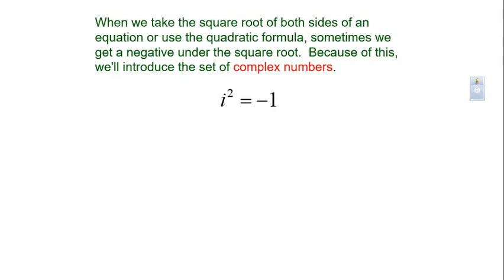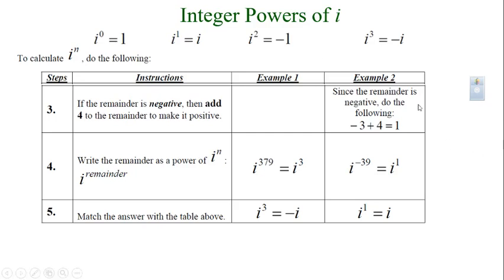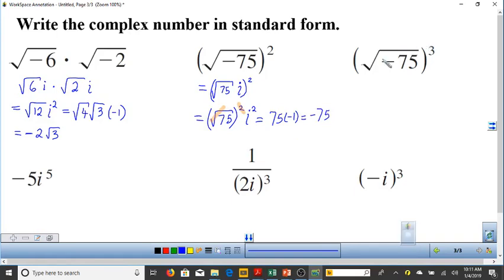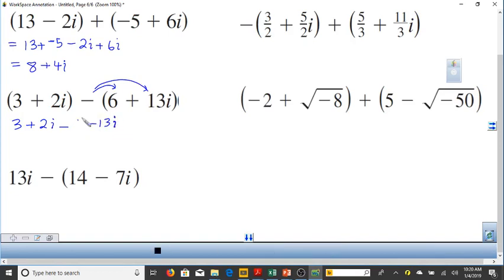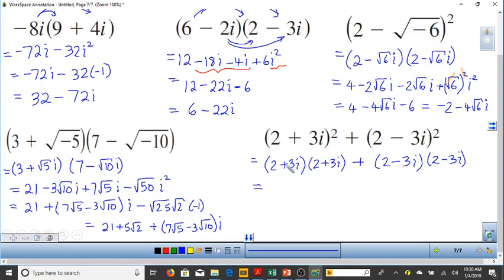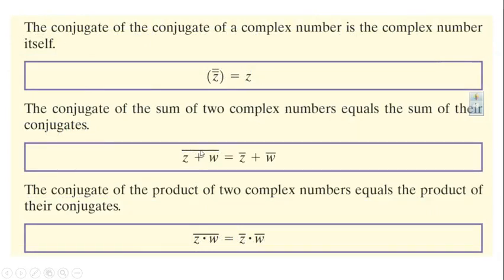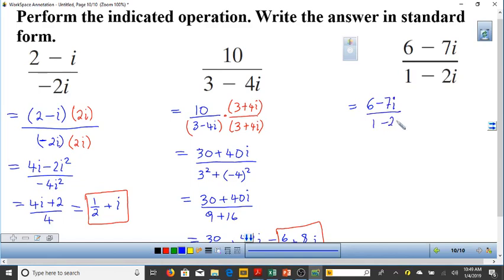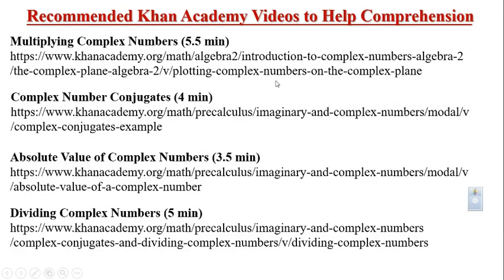Algebra: Complex Numbers (Full Lesson)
This lesson explains the basics of Complex Numbers, including the imaginary number i, integer exponents of the imaginary number i, and arithmetic operations on complex numbers.